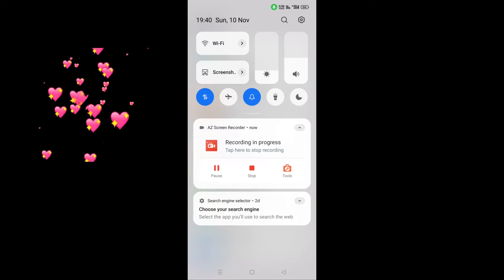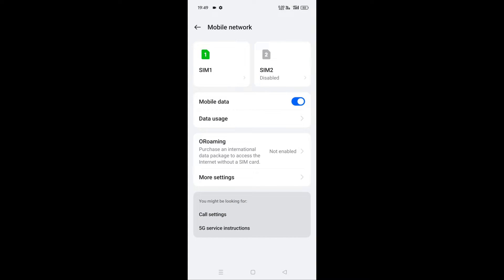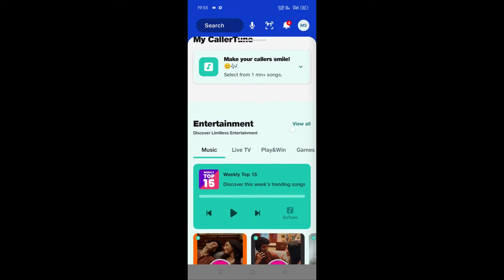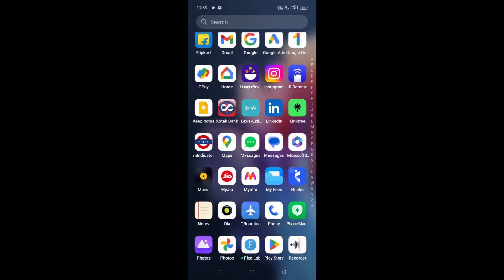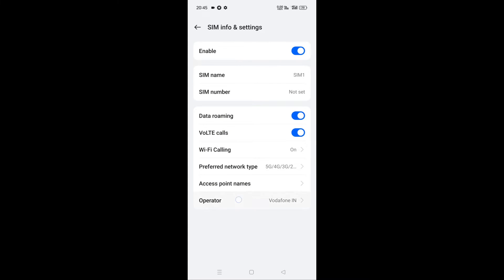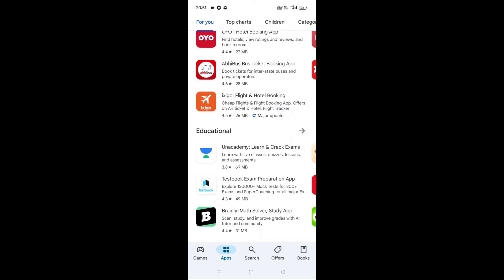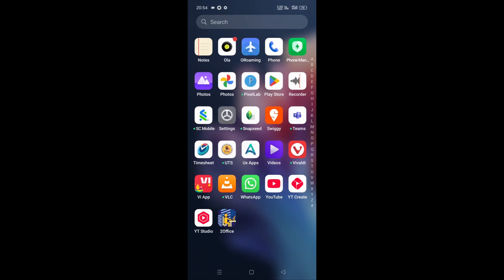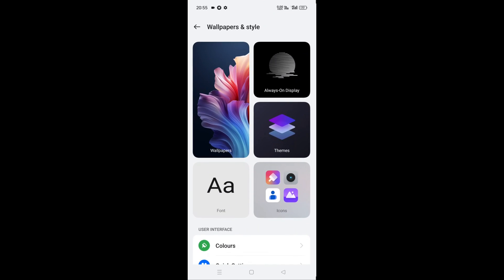5G NOT WORKING in Realme GT 6T | Realme GT 6T 5G Network Settings | ACTIVATE 5G In Realme GT 6T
Hope it was helpful and you enjoyed it!🎉

👉 AMAZON INDIA BEST DEALS
👉 AMAZON INDIA PRIME MEMBERSHIP

(I often review or provide links to products & services I regularly use and think you might find helpful.